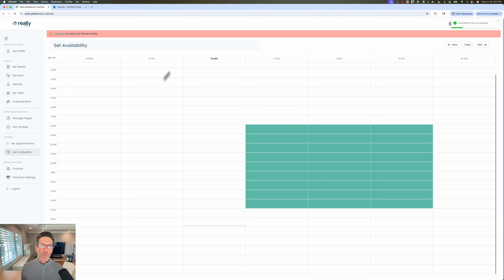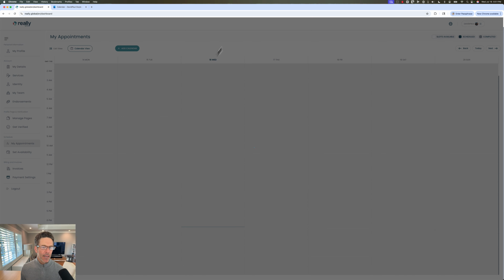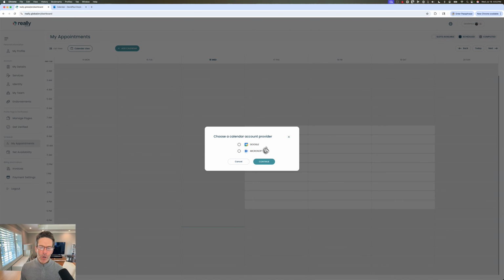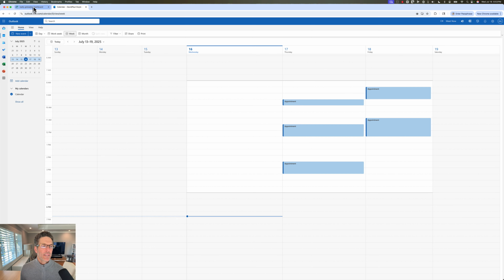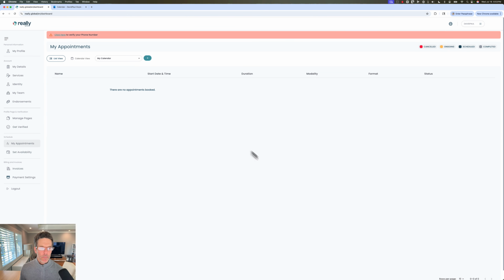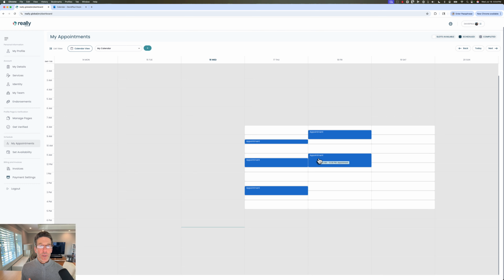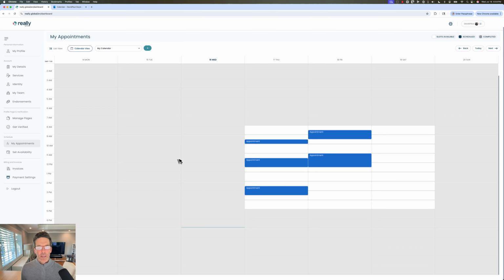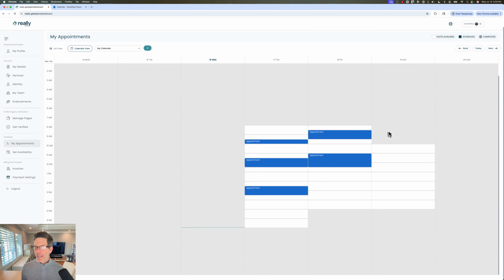Setting Your Availability – Manage Appointments with Ease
Welcome to managing your availability on Really Global! 🌟 This section helps you quickly set and adjust your calendar, making it simple for clients to book sessions directly with you.

✨ What You'll Learn:
🔹 How to easily set and update your availability each week, making yourself visible to potential clients.
🔹 Syncing your Really Global availability seamlessly with Google, Microsoft, and soon, Apple calendars.
🔹 How existing appointments from synced calendars automatically block those times on Really Global, preventing double bookings.
🔹 Simple steps to adjust, add, or remove availability as needed, ensuring maximum flexibility for your schedule.

💡 Pro Tip: Regularly updating your availability ensures clients always see your current openings, boosting your bookings and preventing scheduling conflicts.

📩 Ready to streamline your schedule and attract more clients? Let's set your availability now!

About Really Global
Empowering Mental Health, Worldwide
Really Global is a mental health marketplace connecting people with licensed therapists, coaches, mentors, nurses, and more from over 200+ countries. Whether you're looking for in-person care, virtual sessions, or immediate support with "Talk Now," Really Global makes it easy to find the help you need, anytime, anywhere.

Why Choose Really Global?
🌍 Global Reach: Access mental health providers from around the world.
✅ Verified Professionals: Connect with trusted, verified providers.
🎯 Flexibility: Choose from in-person or virtual sessions.
📞 Instant Support: Use “Talk Now” for real-time help.
🗣️ Language Options: Find care in your preferred language.

Ready to find the support you need?